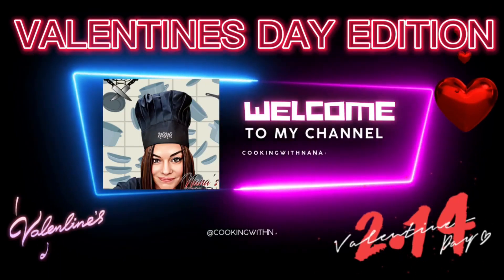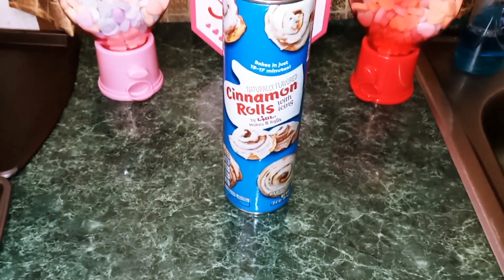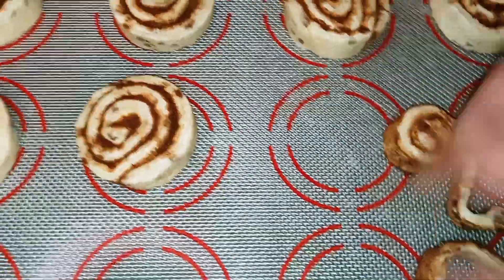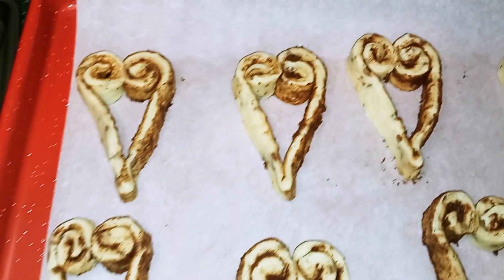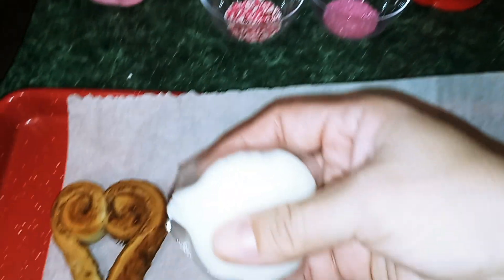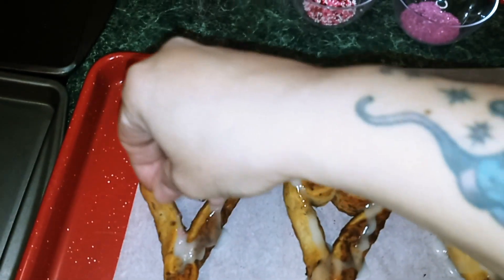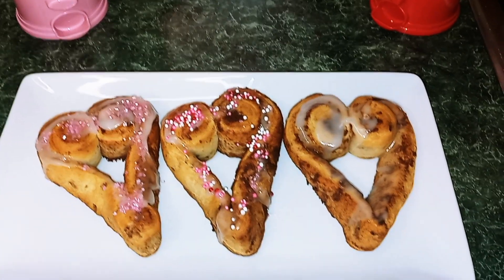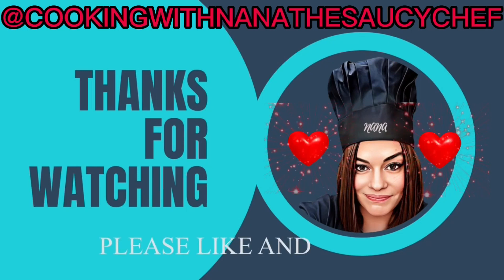VALENTINE CINNAMON ROLL HEARTS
A nice treat for Valentines Day.

Ingredients:
1 can cinnamon rolls

cookingwithnanathesaucychef cinnamon rolls